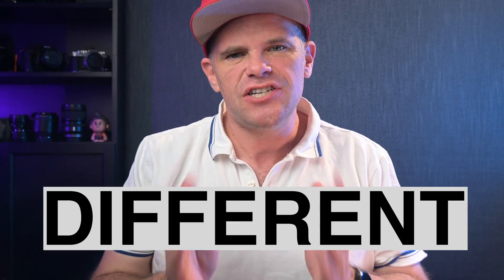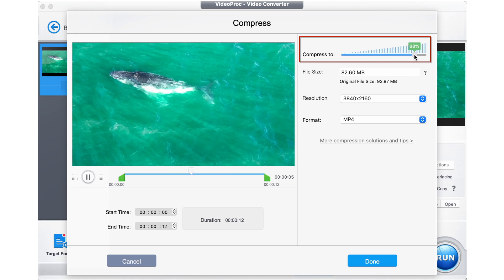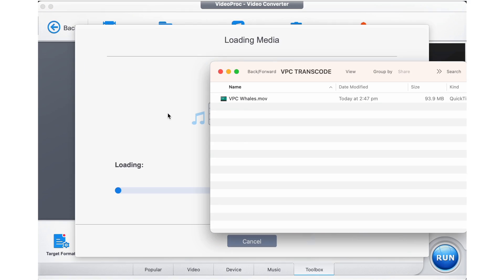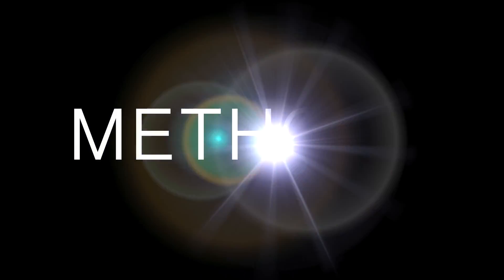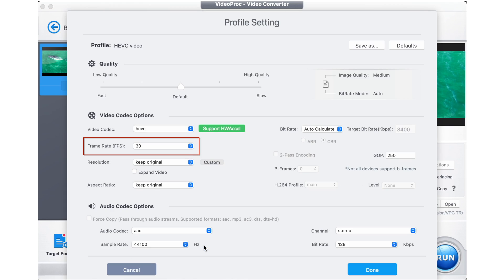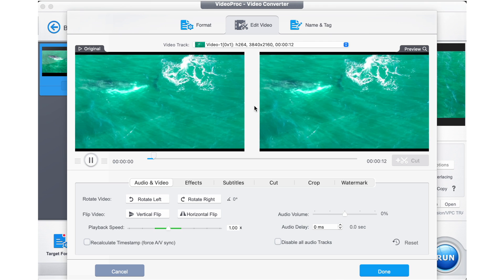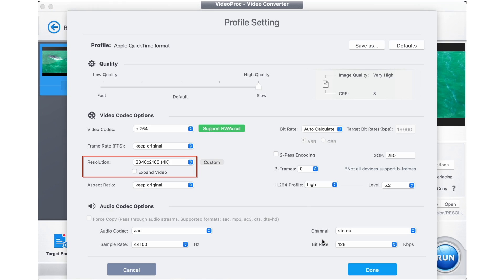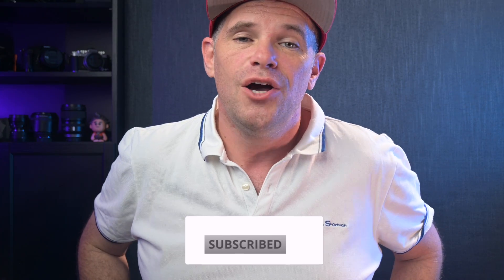How to Compress a Video | Reduce Video File Size | Video Compressor (2025)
How to compress a video with VideoProc Converter AI's compressing capabilities

Compressing video is really helpful when you need to free up space on your hard drives, upload your video to PowerPoint or social media, or when you want to send it to someone via email, cloud, WhatsApp, or any other platform you favor.

In this video, we will show you 7 ways to compress a video with VideoProc Converter AI's compressing capabilities.

【Recommendation star: ⭐⭐⭐⭐⭐】Method 1
Enter the target size into the compress box directly. This is the easiest and most timesaving way possible to make your videos smaller while retaining quality!  Here, you can reduce a video anywhere between 90% and 10% of its original size.

【Recommendation star: ⭐⭐⭐⭐⭐】Method 2
Transcode video format to MP4 HEVC. According to our test(Tested on Windows 10 Enterprise; AMD Ryzen 5 24000 with Raden Vega Graphics(8CPUs); 8GB RAM; 64-bit OS), converting H.264 to HEVC in VideoProc Converter can save about 90% of file size without a perceivable change in quality.

The next 4 methods have a less significant impact on video size, but they may meet your needs given the particular project you may be working on.

Method 3
Increasing GOP length. By doing so, the video itself reduces the temporal redundancy across frames from one frame to the next, resulting in smaller video sizes while retaining the original quality. It works best where the subject isn’t moving at fast rates, and your frames per second are in the lower range between 24-30.

Method 4
Change Frame Rate. This works well if there’s not a great deal of rapid movement in the shot. When you select a lower frame rate, the video size will be decreased.

Method 5
Change the bitrate. The video bitrate is in Mb (Megabits) and refers to how many bits will be transmitted in a given unit of time. When you manually lower this number, the quality of the video is lowered, too.

Method 6
Reduce the quality of the audio. If you’re posting to social media, especially shorts of stories, the majority of people have the volume muted or turned a long way down. In this case, you can consider removing audio from the video to receive a smaller file.

⛳Method 7
Downscale video resolution. The higher the resolution the larger the file size, if you can afford resolution reduction(eg. 8K/4k video to 1080P ), this is the best way to reduce the video size to 90% smaller than the original one.

Timestamp
0:00 Intro
0:31 Method 1: 1-click compress 【Recommendation star: ⭐⭐⭐⭐⭐】
1:35 Method 2: transcode 【Recommendation star: ⭐⭐⭐⭐⭐】
2:47 Method 3: increase GOP length
3:31 Method 4: reduce frame rate
3:49 Method 5: reduce bitrate
4:11 Method 6: mute audio
4:47 Method 7: downscale video resolution

🔔If the video you want to compress is within 5 minutes, the free version is enough for you, otherwise, you will need a full version. Once you are a lifetime user, you can enjoy a compressor, AI video upscaler, AI image enlarger, editor, converter, recorder, and DVD digitizer in one go.